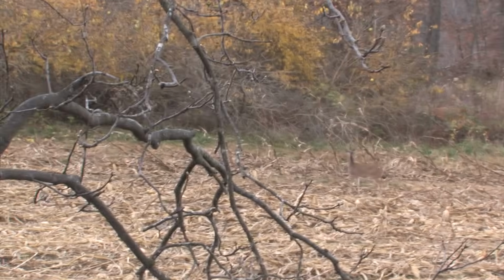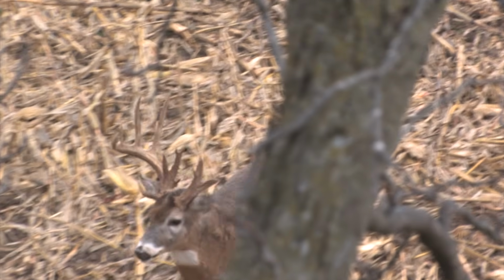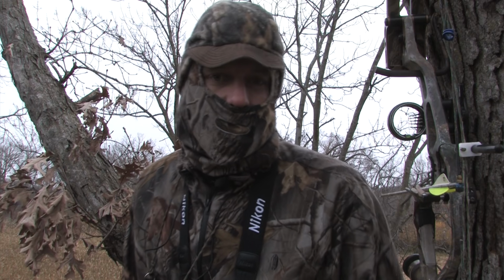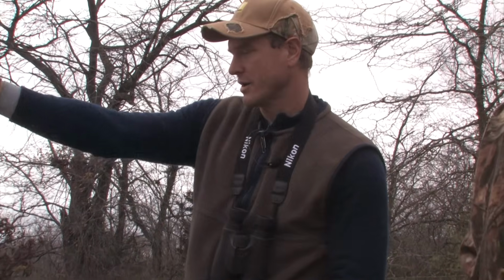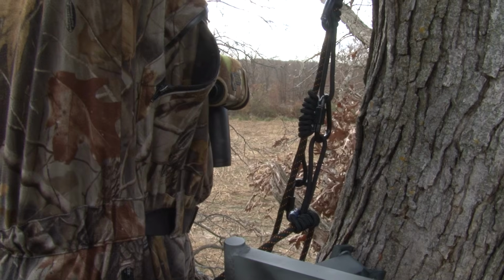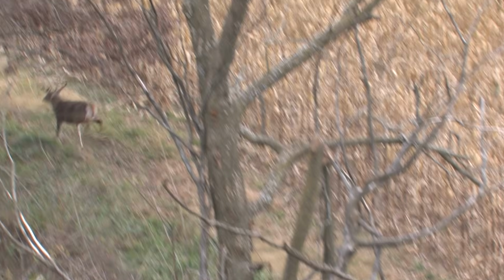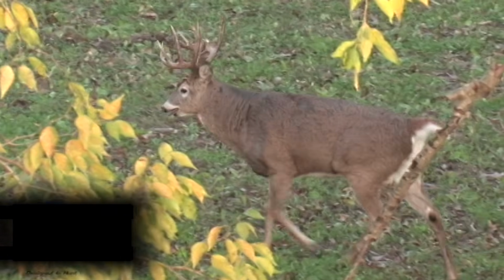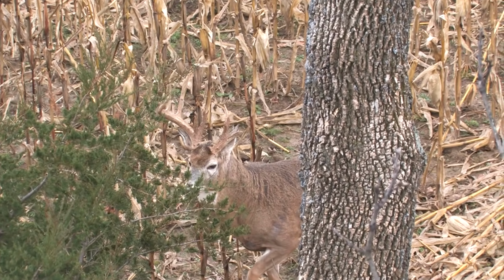Classic Shorts: Amazing Nov. 7 Rut Hunt - Two Giants in Range | Bowhunting Whitetails w/ Bill Winke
This is another in my series of Classic Hunts that are intended to teach a simple lesson.  Well, this one ended very badly and the lesson was hard to read. But if we can take anything from this unbelievable day of hunting, it is the fact that November 7 is possibly the very best single day to be in the field with a bow in hand.  November 7 has been my favorite day of bowhunting since the early 90s. And this hunt did nothing but support that feeling.  Given normal weather patterns, this date has proven to be the best single day of the season for me.